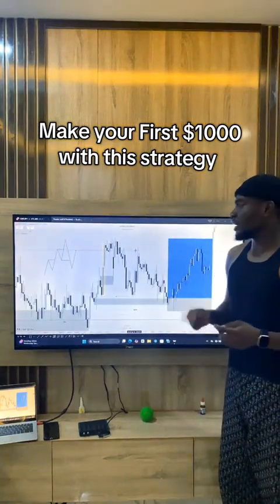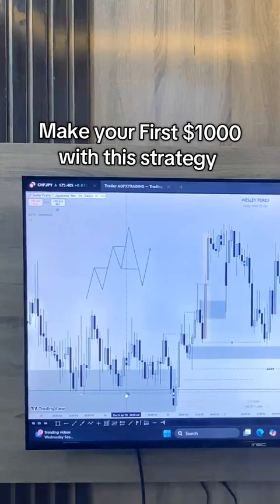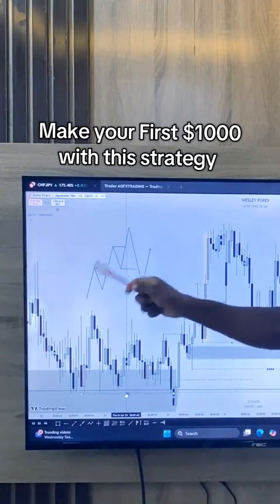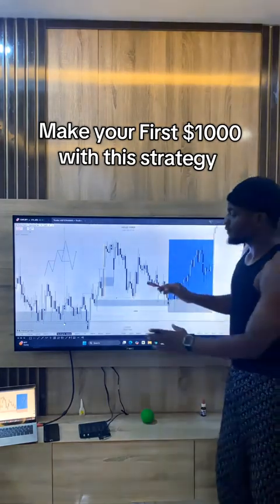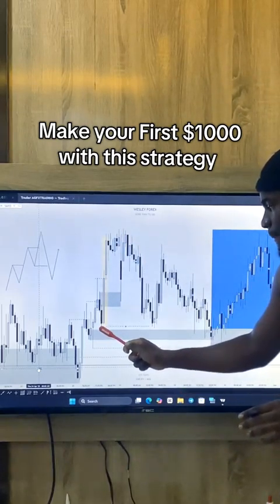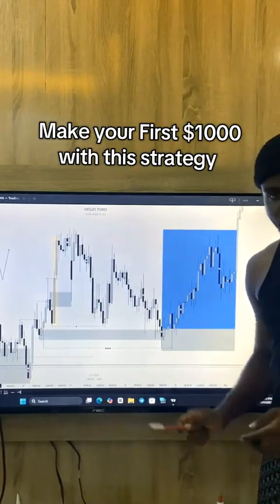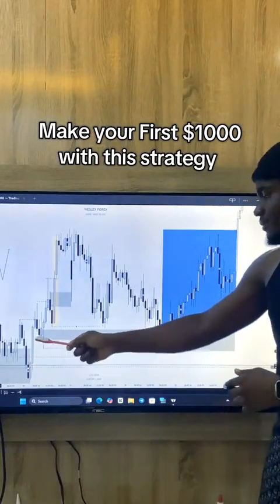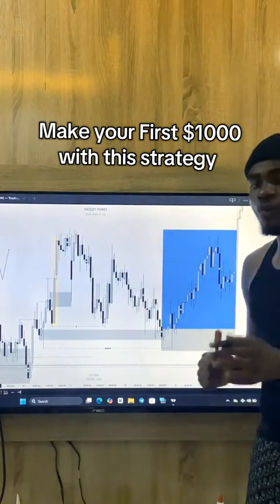MAKE YOUR FIRST $1000 USING THIS STRATEGY 🔥💯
JOIN OUR TELEGRAM TRADING CHANNEL : T.me/wefxtrade

( BROKER LINKS )

Happy Learning, Happy trading!